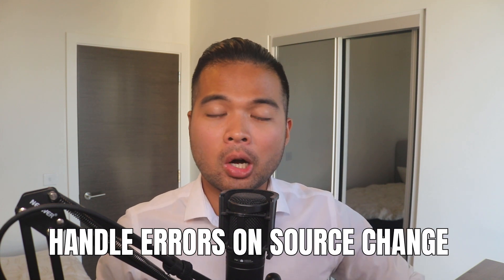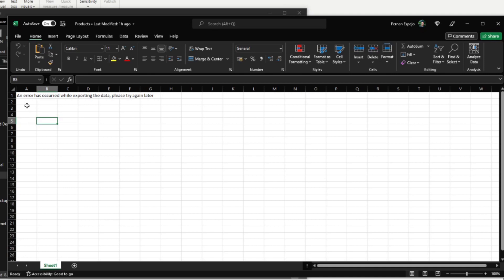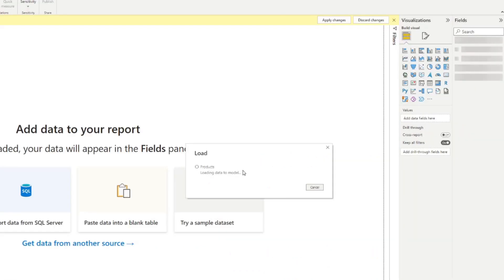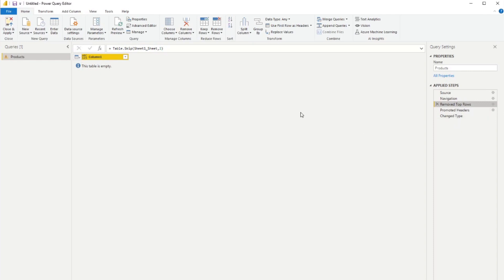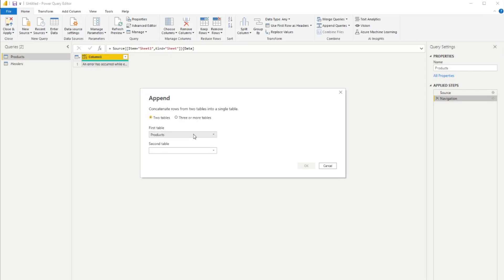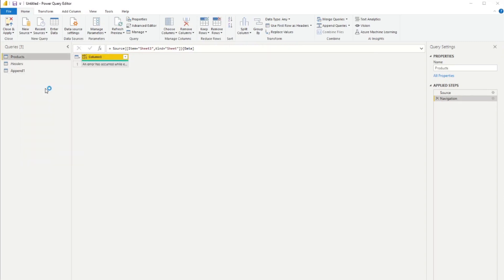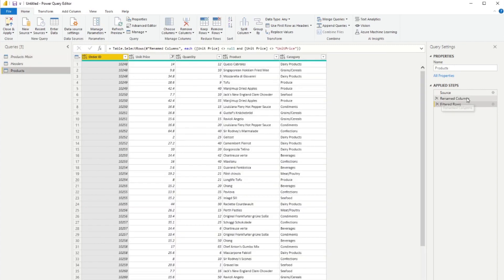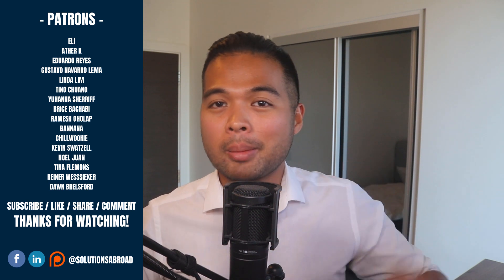AVOID REFRESH ERRORS from changing source names // Beginners Guide to Power BI in 2022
In this video were going to go through how you can prevent refresh errors in your Power BI reports in the event that your source unexpectedly changes.